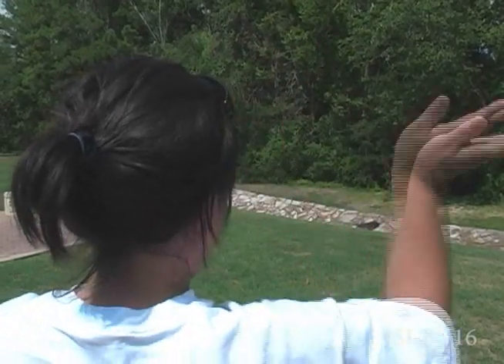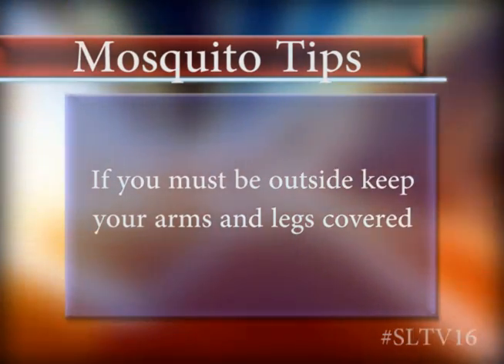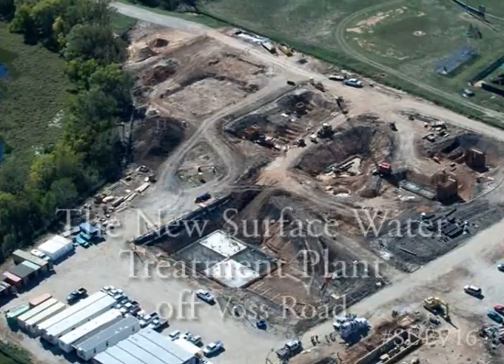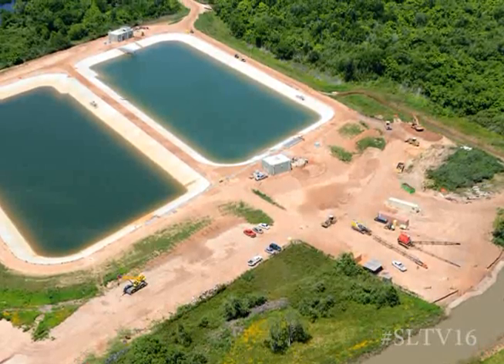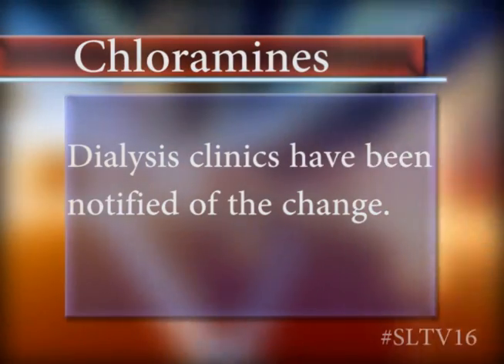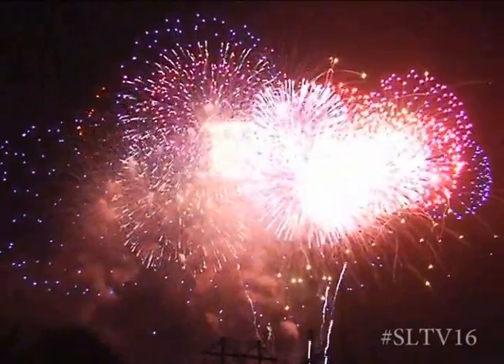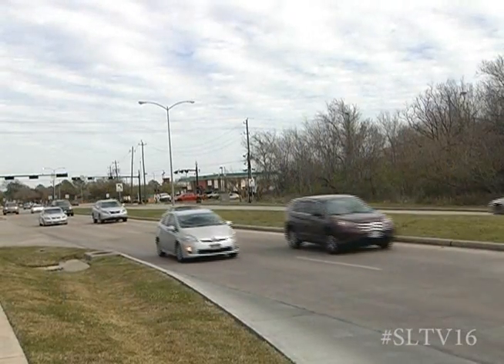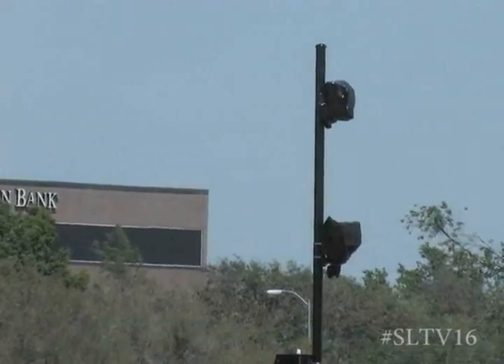SLTV news - 6/21/13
Keeping Sugar Land informed of what's happening in our city

On this edition of SLTV News:

Mosquitos!
Chloramines added to clean Sugar Land drinking water.
The Star Spangled Spectacular is sold out!
A traffic Safety Taskforce is formed.
The Social Scene.